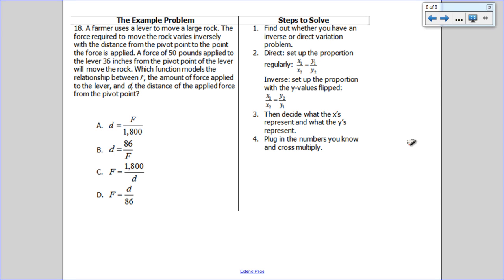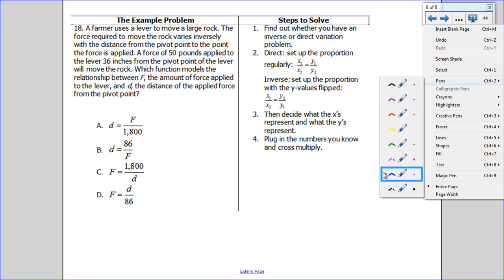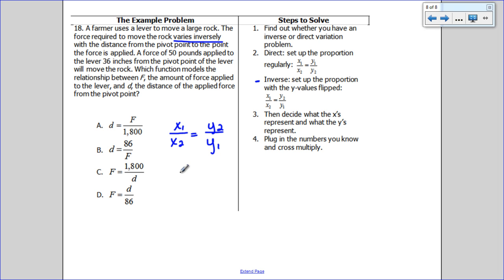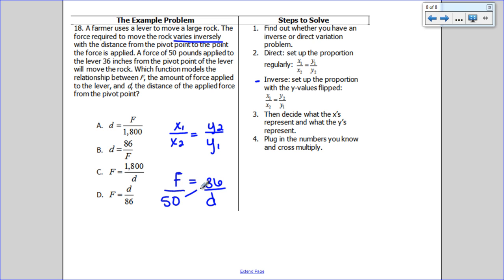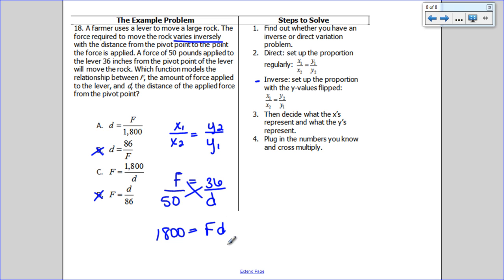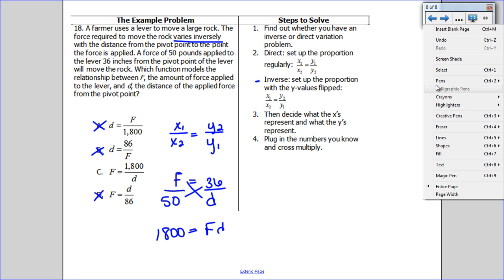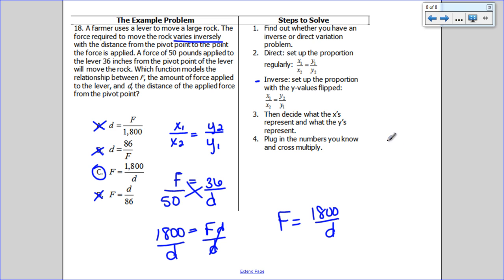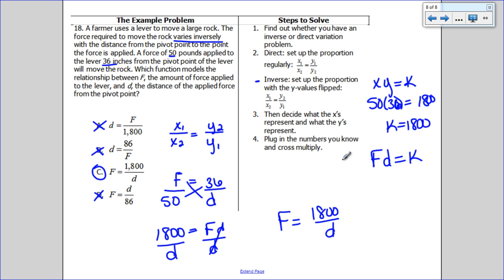Unit 9/10 Test Correction #18